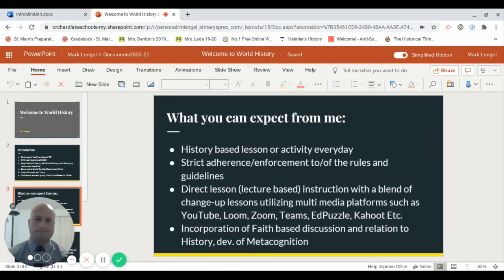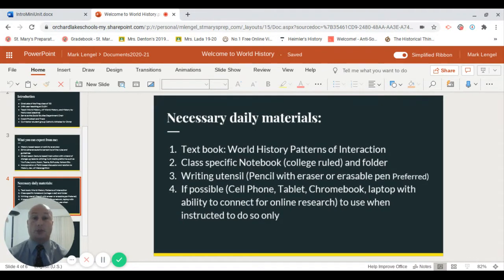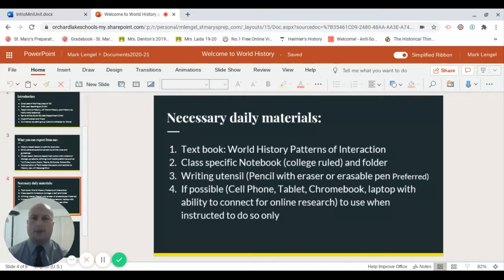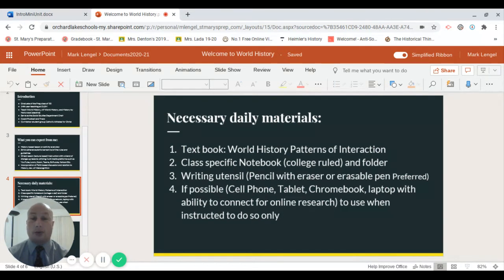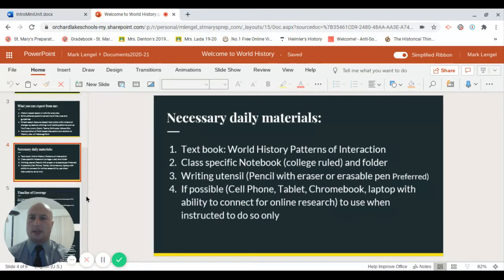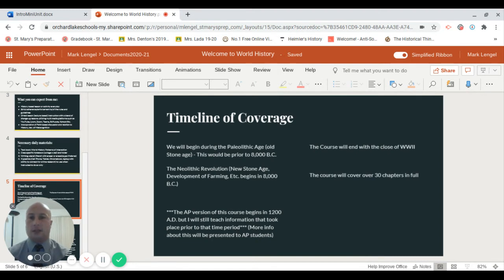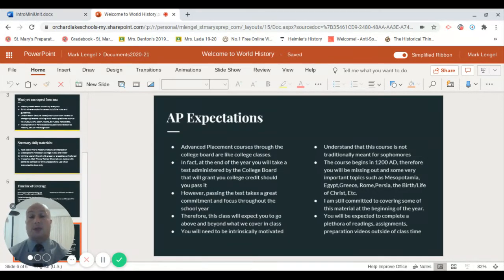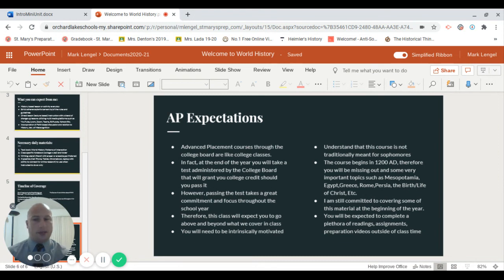Welcome to World History